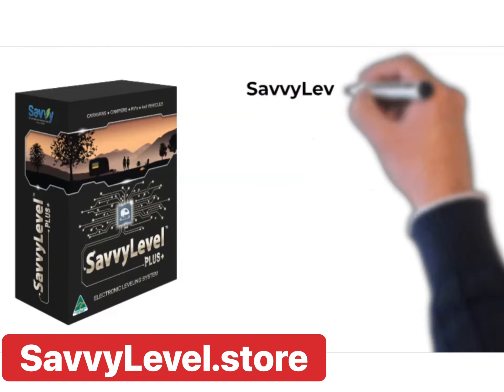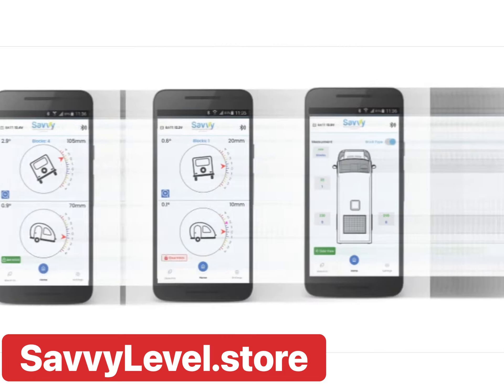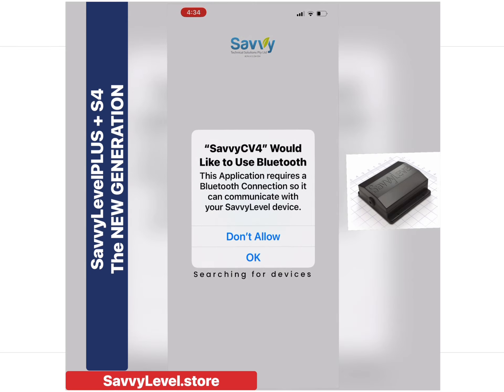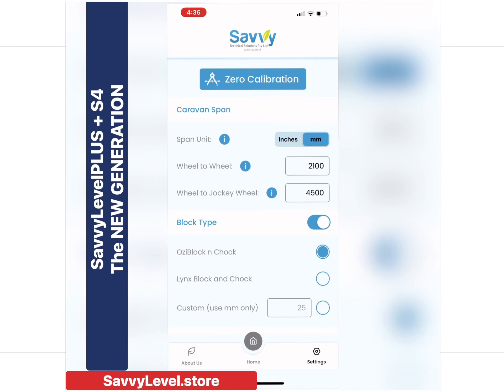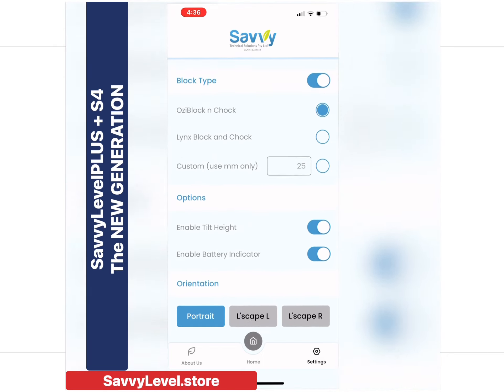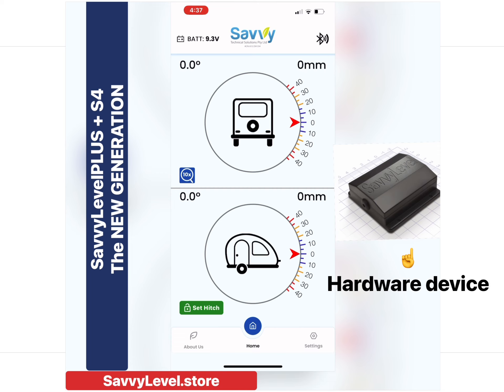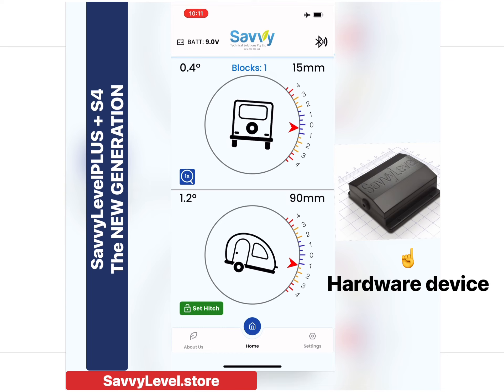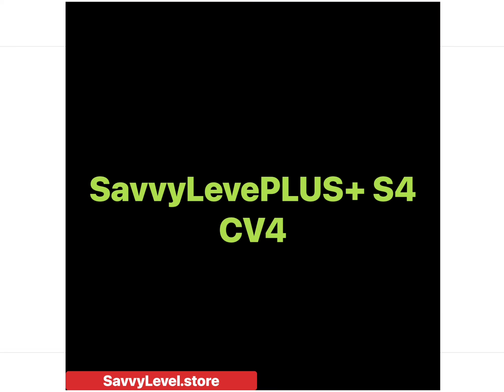SavvyLevel SERIES 4 || Tech specs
The SavvyLevel series 4 is the next generation of SavvyLevel.

CV4 - CARAVANS
MH4 - MOTORHOMES

Savvy SERIES 4 has a completely new app, fully reactive replicated movement, higher Bluetooth strength, easy access x10 zoom and hitch height feature.

This SavvyLevel series 4 comes with all the benefits of Savvy3 with even MORE and the completely new app.

PRE-ORDER for 2023 release end Jan.

✅ Hardware and firmware
Technical Features:
1. Next generation firmware and chip-set.
2. Advanced raw sensor per-processing eliminating signal aliasing.
3. Signal over sampling at more than 8 times the Nyquist frequency.
4. Bluetooth signal power at 7.5 dBm (typically 0dBm for Bluetooth).
5. Unique UUID allocated to SavvyLevel only.
6. Multi variable transmission with 3 times faster inclination data streaming.
7. Optimised Nonlinear regression thermal error correction function for temperature variability management.
8. Heavily optimized internal data-bus for enhanced throughput and data collision avoidance.

✅ Benefits
The technical features provide the user with the following benefits
1. better than 5 times faster response time, virtually no settling time required.
2. smoother operation.
3. diminished false signal rejection reducing overrun in x10 mode.
4. increased precision and accuracy obtained with less effort.

✅ App
Technical features:

1. Block number, and height,  data for caravans.
2. Fully modernized menu system.
3. smoother image responses.
4. Online help available from app.
5. Built in tutorial system.
6. Simplified and more intuitive access to x10 mode.
7. Simplified and more intuitive Hitch height setting and clearing.
8. Simplified user custom configuration

✅ Benefits:
The apps bring a new simpler intuitive feel with easy customization for any level of user, with the same excellent clarity in inclination presentation.
The android and Apple apps have been brought in line with each other so that if you  know Apple, you know Android!